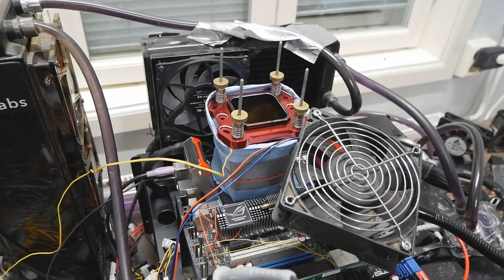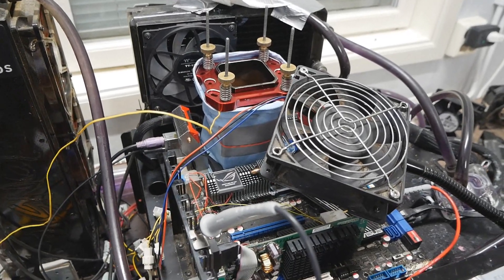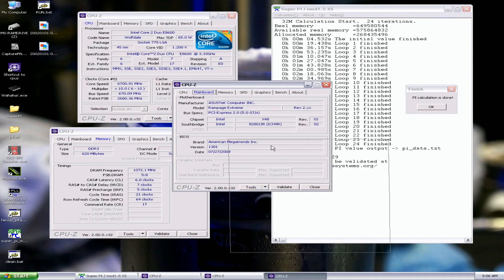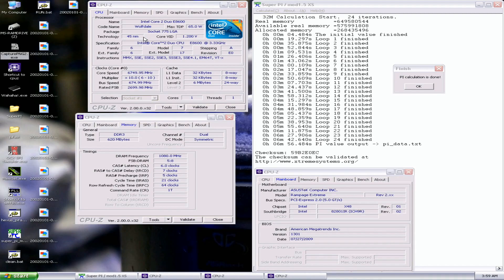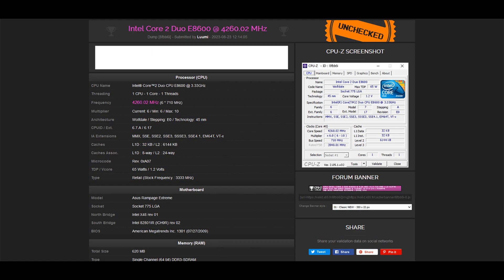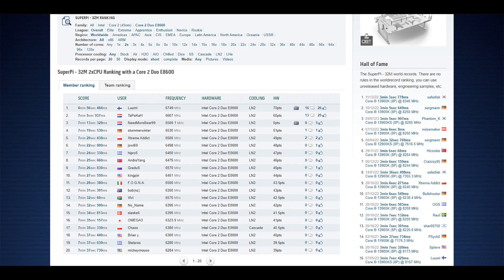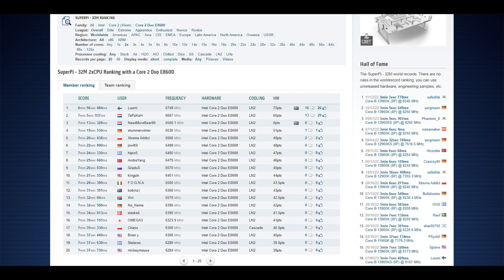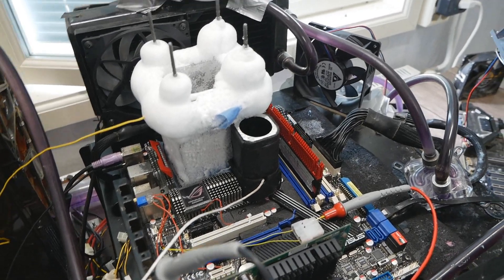Fastest LGA775 System in The World - Sub 7-Minute Run in Super PI 32M & Rampage Extreme at 710 FSB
I wanted to give my best E8600 yet another go in Super PI 32M as many of you wanted to see the world's first sub 7-minute run for LGA775 platform. It was incredibly hard, and I had to change between my 2 best Rampage Extreme motherboards, but I finally managed to go below 7 minutes twice.

The first run was around 6 minutes 59.5 seconds and this better one was 6 minutes 56.484 seconds, around 9 seconds faster than the Rank #2 score by Sam.OCX. This is definitely a result that will last a lifetime, unless I manage to beat it myself at some point.

This achievement is dedicated to the entire legacy overclocking crowd at HWBOT.org, like Sam.OCX, Tagg, Ground, Gigelz, Terra Raptor, ObscureParadox and others.

With my last few liters of LN2 I wanted to try the maximum reference frequency with my best Rampage Extreme. To my surprise, it was crazy hard to do any overclocking in Windows, so it was easiest to boot the desired FSB from the BIOS and validate it. I manged to validate both 705 and flat 710MHz, so I'm 0.3MHz below the Rank #1 score by SF3D. Will get it next time!